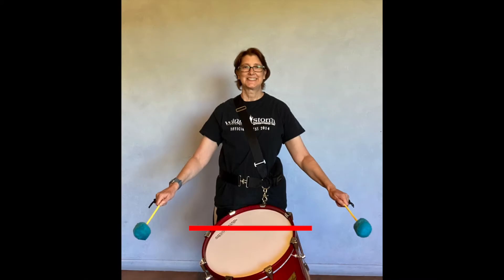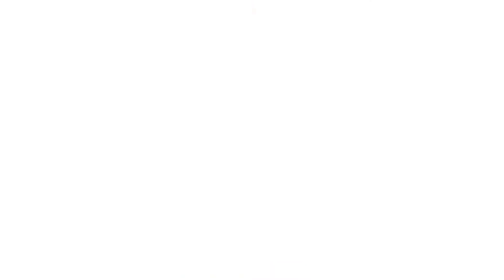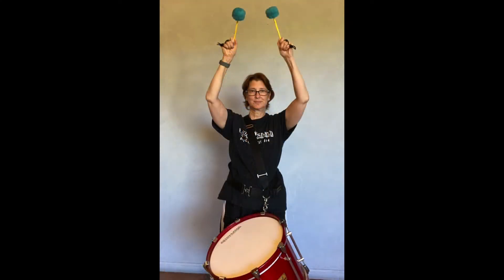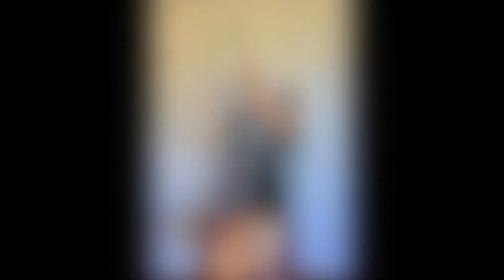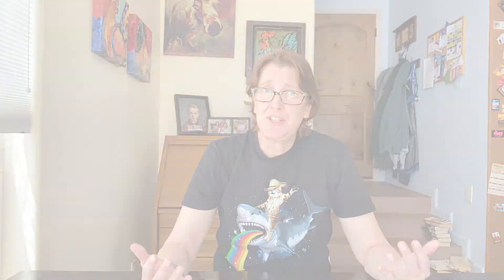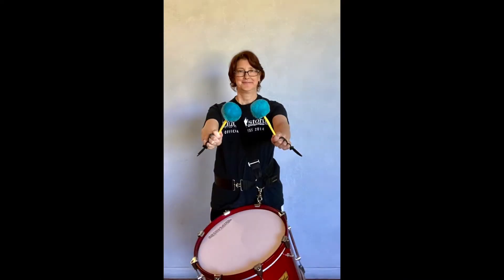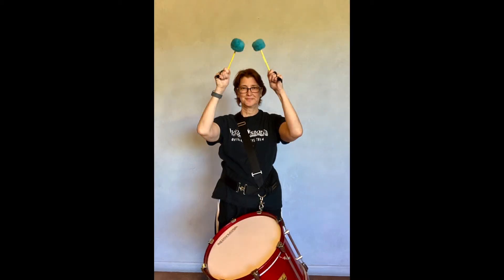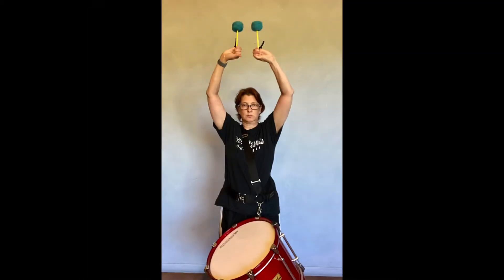Quick Ways To Improve Your Tenor Corps Part 1